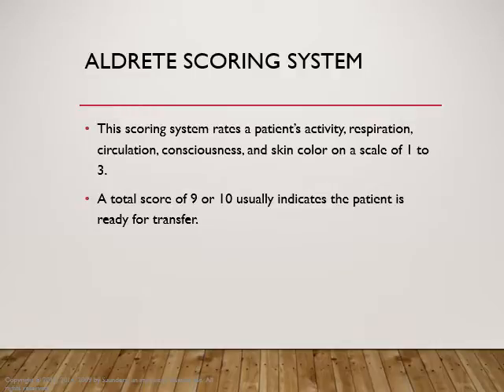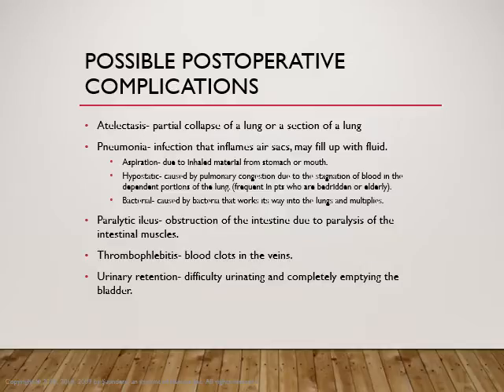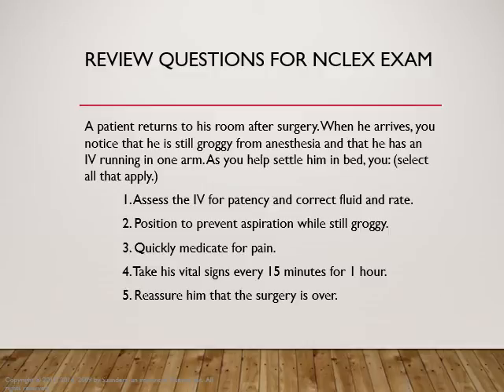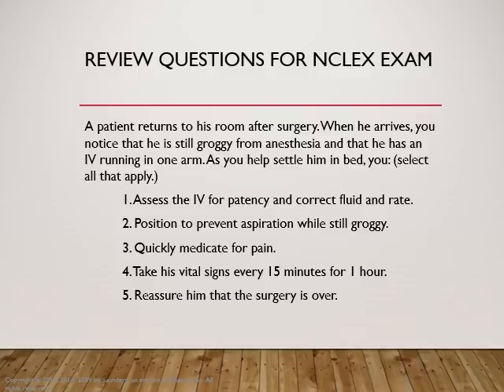Advanced Fundamentals Chapter 37 3